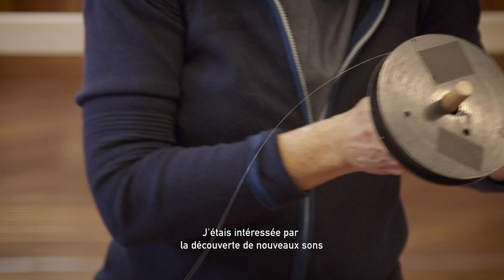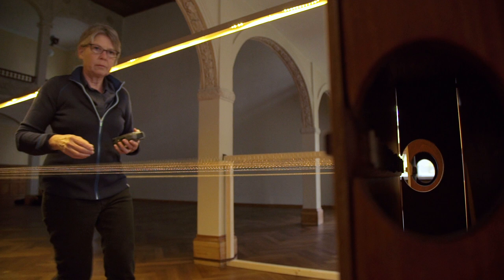WALKING WITH ELLEN FULLMAN vostfr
En 1981, dans l’immense espace d’un atelier de Brooklyn, Ellen Fullman, fraîchement sortie de ses études de sculpture, met au point un instrument de musique étrange, composé d’une structure résonnante en bois et d’un douzaine cordes de plus de 20 mètres de long, dont la démesure n’a d’égale que la beauté des sons qui s’en dégagent.
Elle le baptisera simplement : The Long String Instrument.
Entre eux c’est le début d’une relation fusionnelle, irrationnelle, à l’échelle d’une vie, où l’étude, l’amélioration et la maîtrise de cet instrument unique n’auront de cesse d'obséder sa créatrice.
Depuis cette époque, sans compromis, Ellen Fullman parcourt le monde avec une seule idée en tête, partager et faire découvrir au public la beauté mystique des harmoniques naturelles que sa créature peut produire sous la caresse de ses doigts experts.
Le film a été tourné à Berlin, pendant les trois jours d’installation et de préparation nécessaires à la tenue d’un concert.